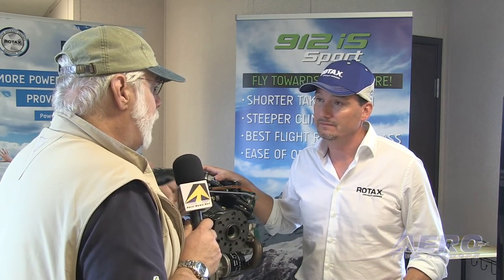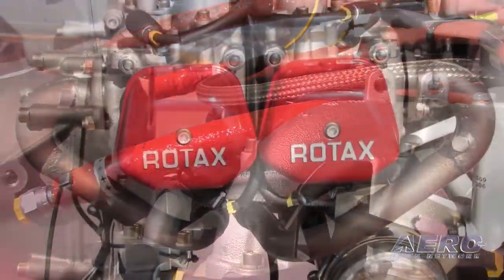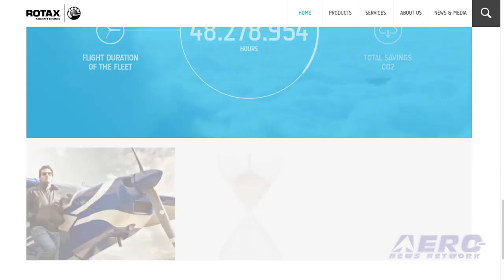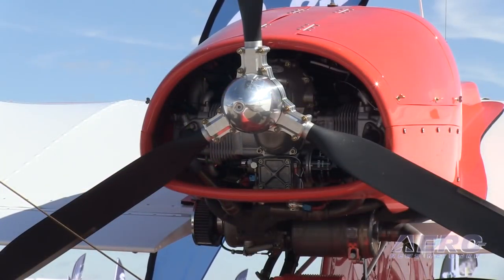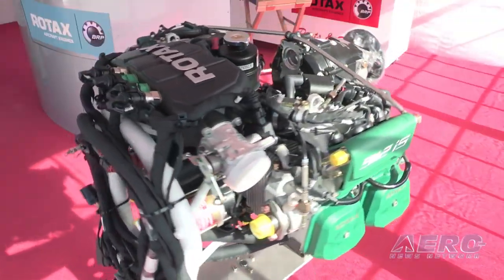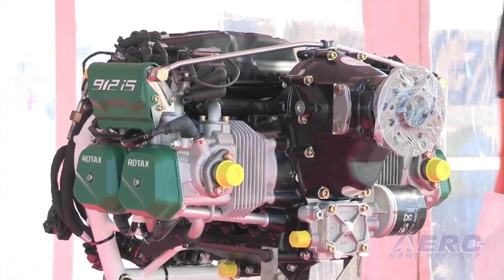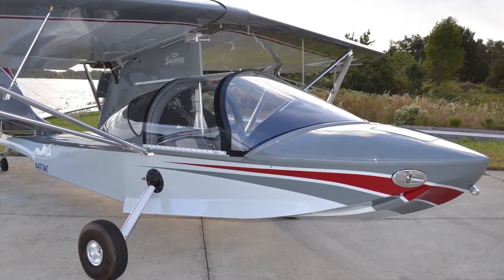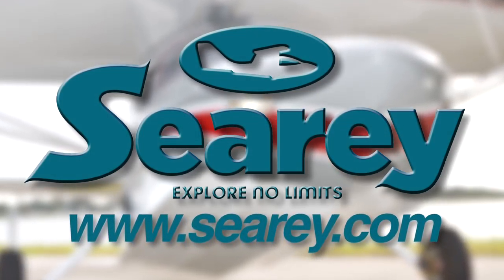Aero-TV: Service & Support Guidelines - The Care and Feeding of a Rotax Engine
Rotax Supports Their Engines With Training, Information, And Rapid Parts Service…

Anyone who is even slightly familiar with sport aviation and home built experimental aircraft has heard of the name Rotax when it comes to engines. However, they are different from the engines that we are used to in general aviation aircraft in the United States. While at EAA AirVenture 2016, ANN CEO and Editor-In-Chief, Jim Campbell, talked with the experts at Rotax to find out where information about the engines and maintenance is available.

Jim spoke with Marc Becker, the Aircraft Business Manager for Rotax. Becker starts off by explaining that Rotax service training programs are one of the best ways to get to know the engine. He says that the programs come in various levels of training, and the training is available from the Rotax dealer network.

The conversation moves on to how to get help when help is needed, and Becker says that Rotax has 19 distributors in the United States. He points to these is a good source of information, and he also says the website is an ideal place to go for documents, manuals, and technical information.

This video provides a perfect introduction to how to find more information about the Rotax engines. It also provides some great close-up shots on a variety of Rotax engines.